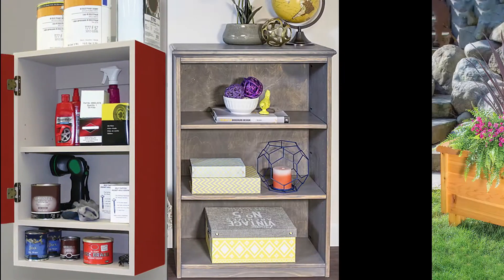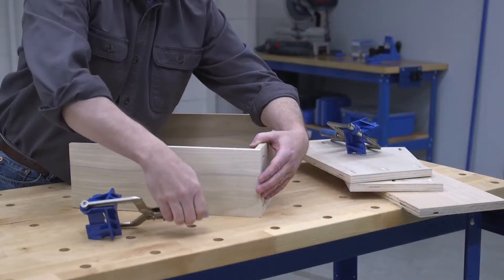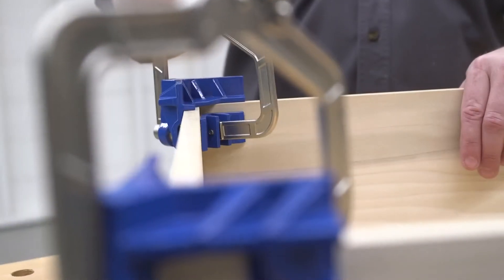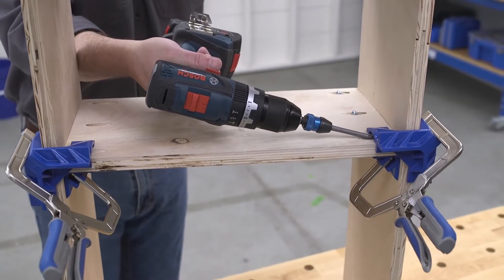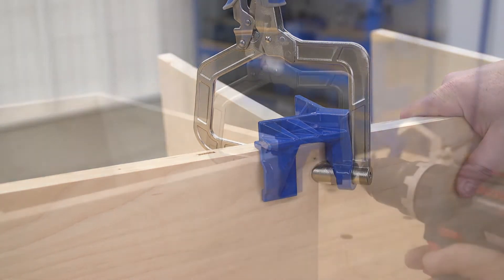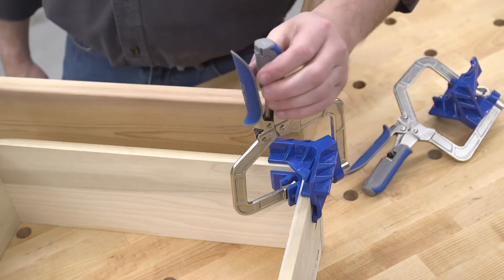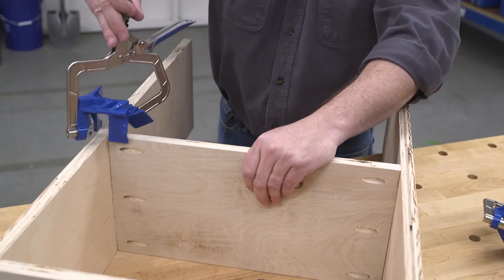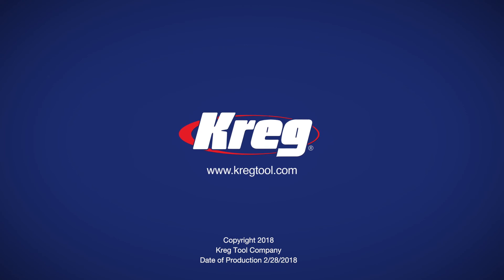Kreg 90° Corner Clamp